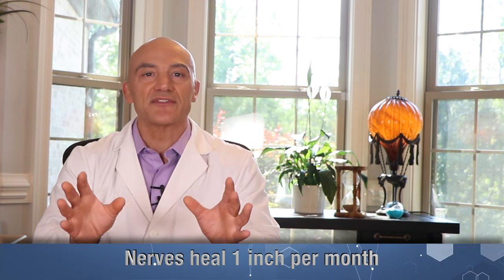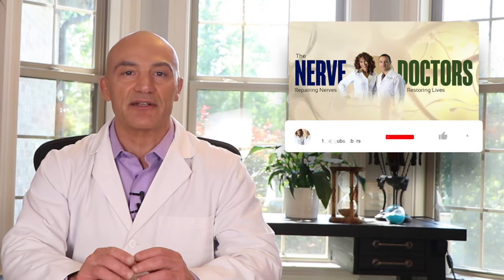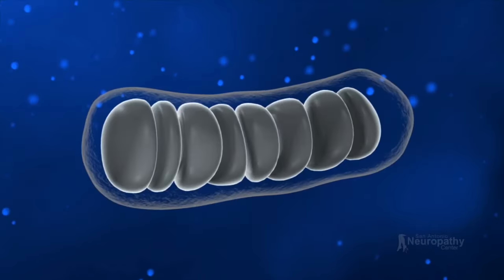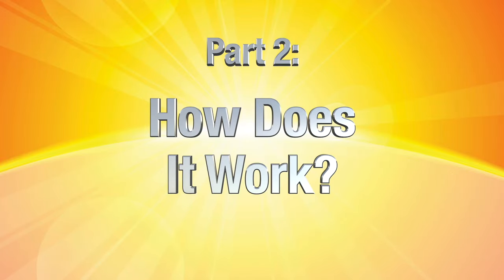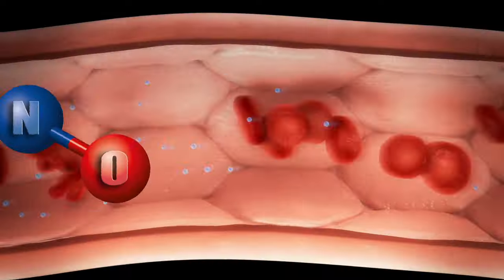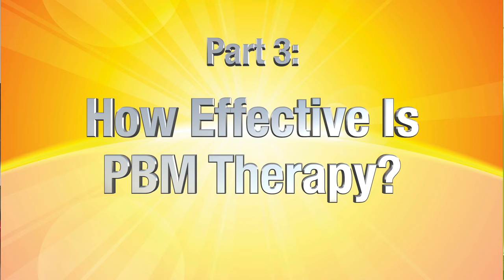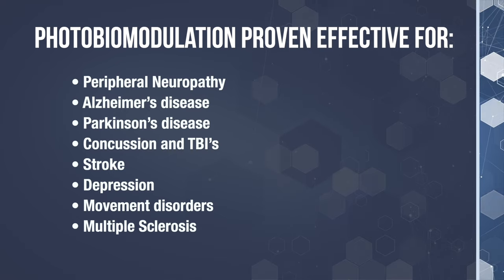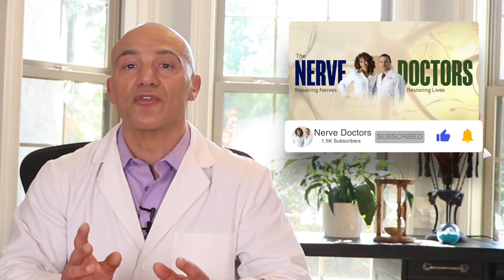Healing Nerves With Light - The Nerve Doctors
Healing Nerves With Light - If you're suffering with Peripheral Neuropathy and have questions or concerns, call or email Dr. Coppola or Dr. Monteiro at our Message Center:

Dr. Michael Hamblin Videos

Healing Nerves With Light
If you have peripheral neuropathy or any type of nerve damage, you’ve probably heard that nerves are the slowest healing tissues in the body and only heal at a rate of 1” per month.  Due to this, it can take anywhere from one to two years for peripheral nerves to fully heal over.

However, there is proven technology that can speed nerve recovery by up to four times.  It's called 'Photobiomodulation'.  In this video we'll teach you what photobiomodulation is.  We'll go over how it works, and how a peripheral neuropathy sufferer can use this technology to repair the nerve damage as shown in clinical studies.

Healing Nerves With Light Chapters
0:00 Introduction to Healing Nerves With Light
2:01 Photobiomodulation
4:05 PBM Therapy
4:59 Part 2: How Does It Work
5:50 What is ATP?
7:19 Circulation Issues
8:19 Part 3: How Effective is PBM?
9:58 PBM Refined
11:33 Conclusion

Dr. Monteiro and Dr. Coppola are the co-authors of the book Defeat Neuropathy Now … In Spite of Your Doctor. This book gives the reader an “Eye-Opening” look into why medications and traditional therapies leave most neuropathy sufferers stuck in misery without hope. This book is a survival manual for anyone suffering with neuropathy. Get your copy today at: